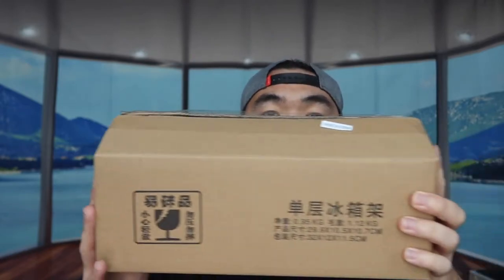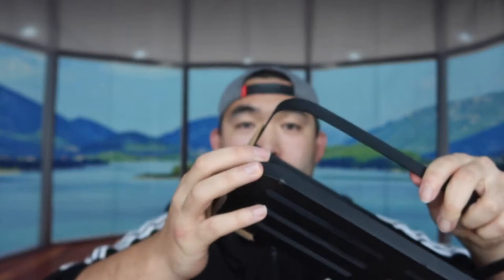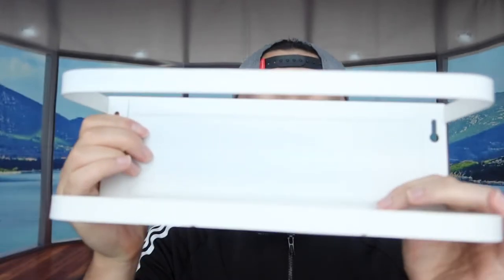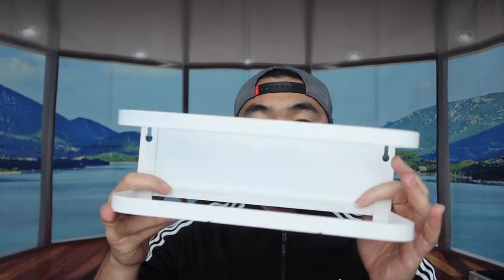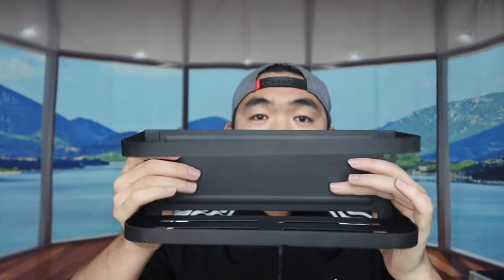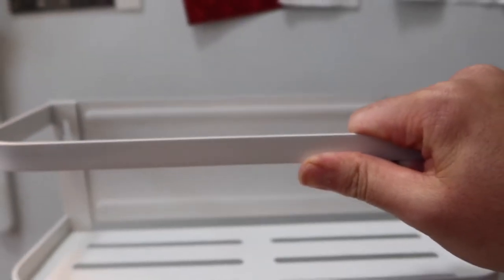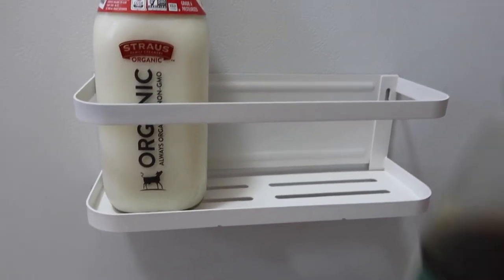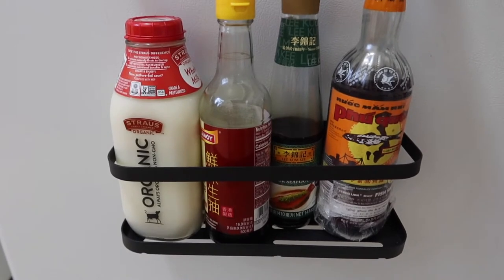Magnetic Spice Rack with Hook Screw Option Review! Worth it?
Are you in search for the best Magnetic Spice Rack with hook Screw option to hold your sauce, spices and bottles? Check out the video to find out if this product is for you!

If you want:
Magnetic Spice Rack with Hook Screw Option